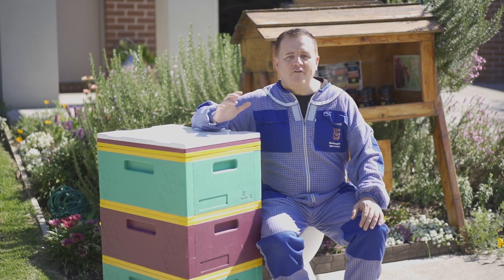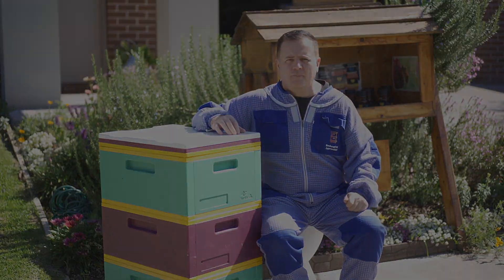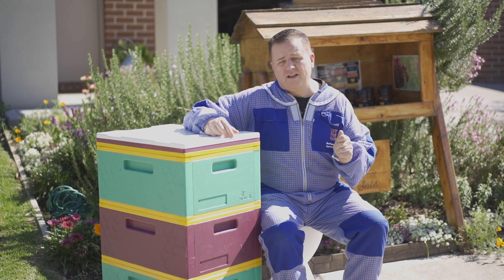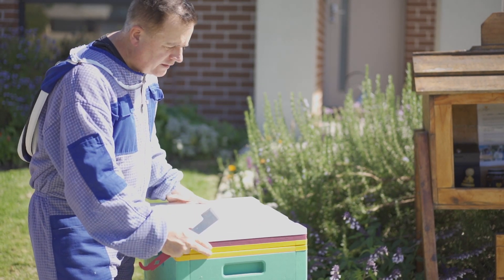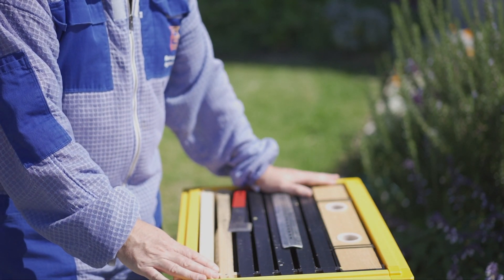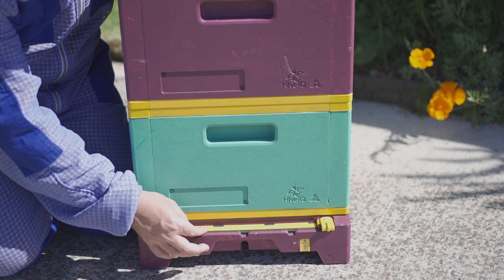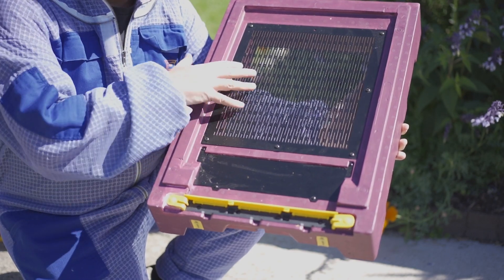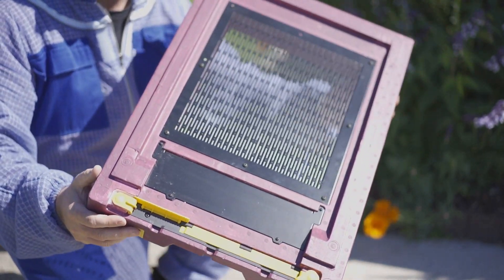A Beekeeper's Review of the HiveIQ Beehive - Best Insulated Beehive?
Looking for the best-insulated beehive on the market? Look no further than HiveIQ Beehives! In this video, we provide an in-depth review of the HiveIQ beehive, highlighting its superior insulation properties and benefits for honeybee colonies.

We cover all aspects of the HiveIQ beehive, including its insulation value, thermal performance, and impact on honey production. HiveIQ beehives provide six times the insulation value of a standard wooden beehive, creating an environment more akin to living in a large hollow tree. This increased thermal performance helps honeybees stay warm and dry during cold winters and cool throughout hot summers. The HiveIQ EPS beehive enables faster spring build-up of new brood rearing leading to larger, more productive workforces earlier in the season. Professional beekeepers using both timber and EPS hives have reported significantly higher honey production with improvements up to 35%.

If you're interested in beekeeping or simply want to learn more about the benefits of the HiveIQ beehive, be sure to hit the like button and subscribe to our channel for more informative content!

***Learn Beekeeping with us today.***